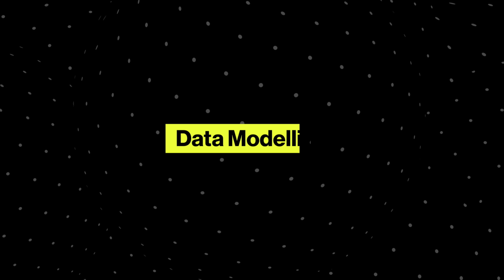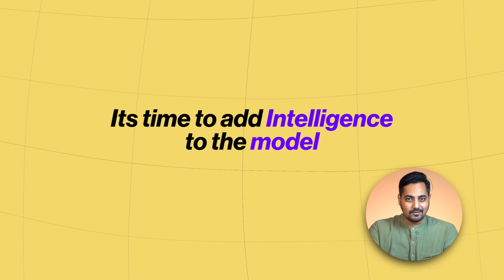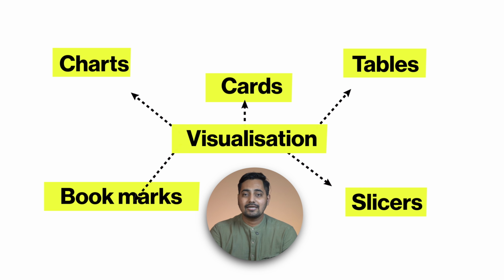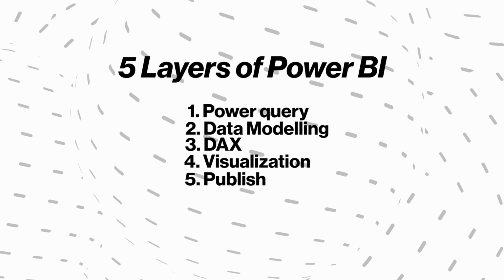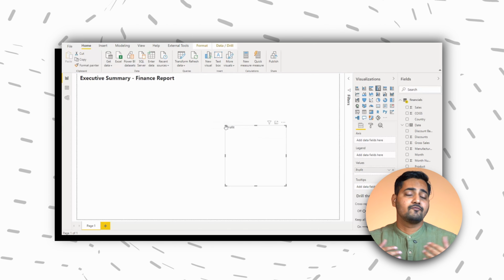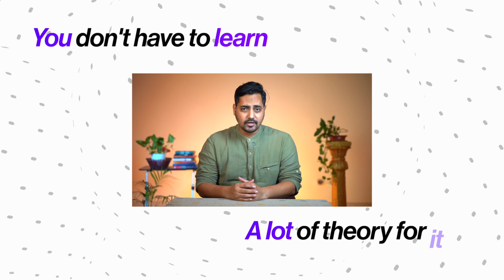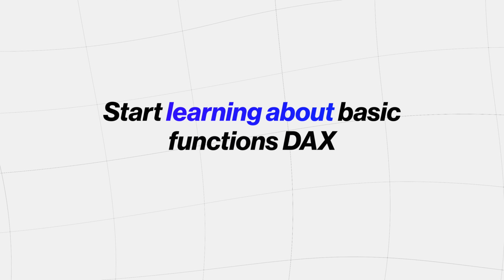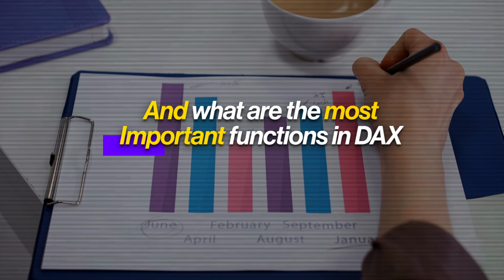Power BI Learning Roadmap 2025: Master BI Fast in 3 Phases (Beginner to Job-Ready)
Master Power BI from scratch in weeks—not months. This battle-tested roadmap comes from 10+ years of training BI professionals. Zero theory overload, just practical results.

🚀 **Your 3-Phase Power BI Learning Path:**

📊 **Phase 1 (1-2 hours): Start with Visualization**
- Download Power BI Desktop
- Use simple CSV files
- Jump straight to drag-and-drop visualization
- Explore the interface like learning to drive—hands-on, no theory
- Build your first bar chart, line chart, and cards

🔧 **Phase 2 (1 week): Build Your Foundation**
- Master Star Schema design and table relationships
- Learn data modeling for fast, accurate dashboards
- Practice essential DAX functions: measures, columns, filters
- Understand the basics—no need to master everything yet

💼 **Phase 3 (2-3 weeks): Handle Real Projects**
- Work with thousands of rows of real data
- Use Power Query for data cleaning (remove nulls, filter rows, rename columns)
- Build professional interactive dashboards with bookmarks and drill-through
- Learn sharing options: Power BI Premium, Pro, or free file sharing

Managers need answers: Which region is underperforming? Which products sell best? You transform messy company data into decision-making visuals using Power BI's 5 engines:
1. Power Query (connect & clean data)
2. Data Modeling (build star schemas)
3. DAX (create calculations)
4. Visualizations (tell stories with charts)
5. Sharing (Power BI Premium/Pro)

💬 **Comment "ROADMAP" if you're starting your Power BI journey today!**

⏱️ **VIDEO CHAPTERS:**
0:00 Introduction - Power BI in 2025
0:22 What is Power BI?
1:26 The 5 Power BI Engines Explained
3:45 Phase 1: Start with Visualization (1-2 hours)
4:40 Phase 2: Data Modeling & DAX Basics (1 week)
5:25 Phase 3: Real Projects & Power Query (2-3 weeks)
6:27 Final Roadmap Summary